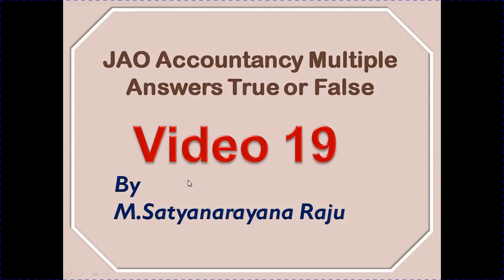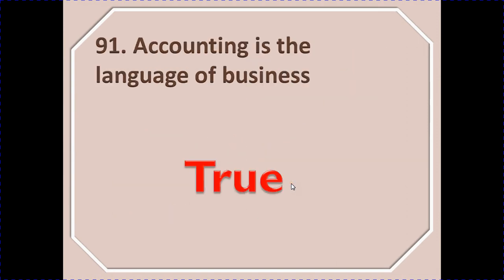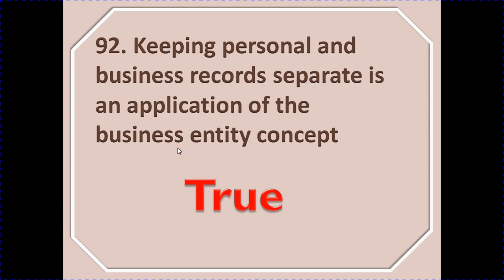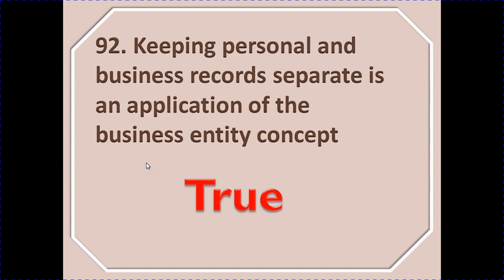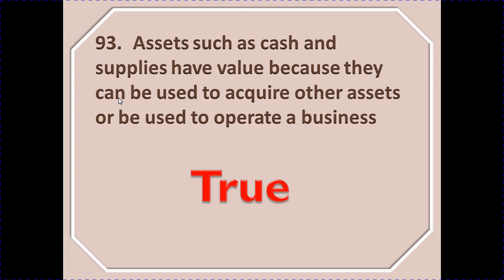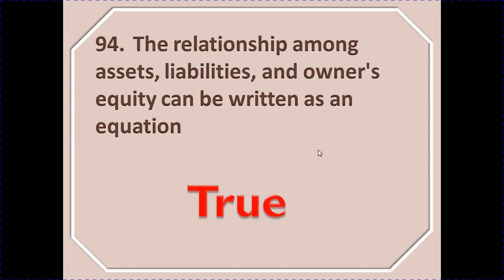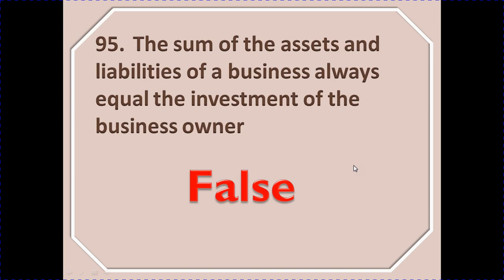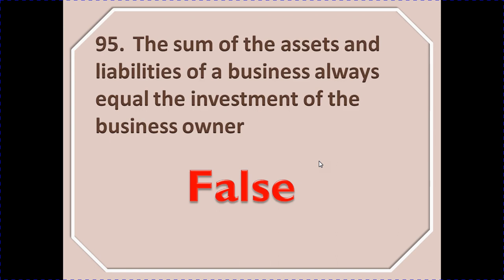JAO Accountancy True or False Video 19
To see all my videos watch Mudunuri satyanarayana raju JAO classes